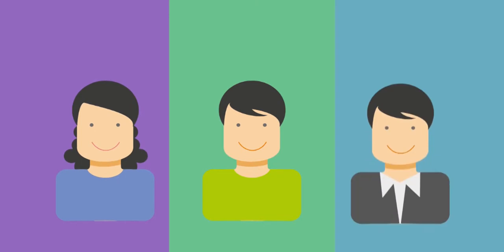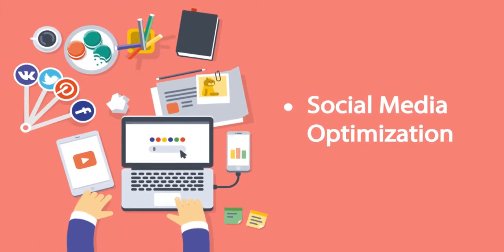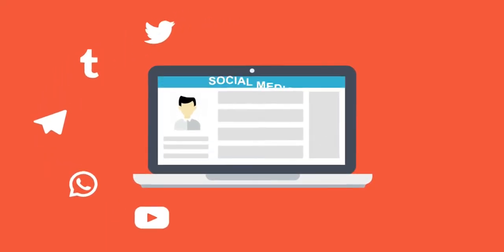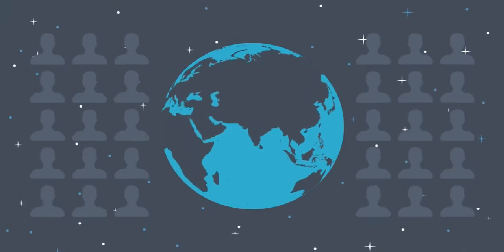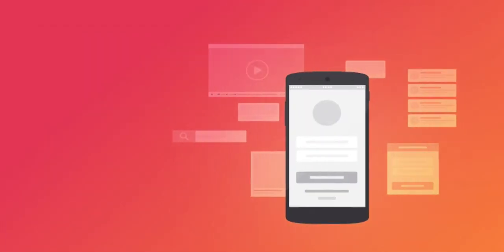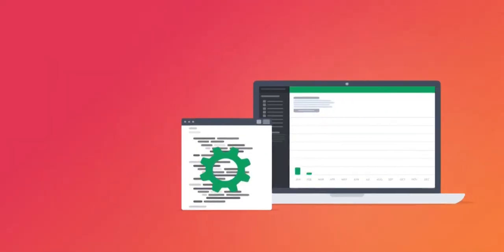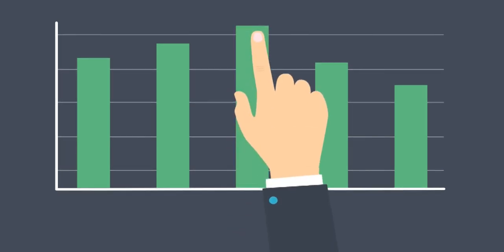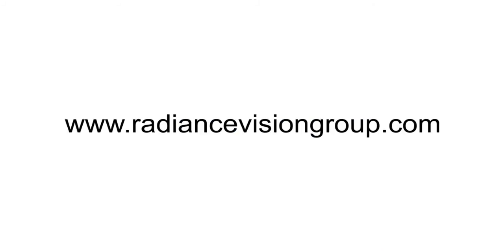Digital Marketing Services In NaviMumbai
Radiance Vision Group is one of the growing organizations that provide digital marketing as well as video services.Radiance Vision Group is one of the growing organizations that provide best digital marketing services in the market.Our success story is a combination of two chapters:one is hard work and dedication of our in-house team and another is the successful delivery of projects to our clients. Our prime goal is to explore, plan, and experiment until it matches the customer's expectations. We strongly believe in building the reputation of our customers.

Video editing service, Film Production Company,

Radiance Vision
No.4, Plot No-50, Shiv Shankar Tower
Sector 1, Sanpada